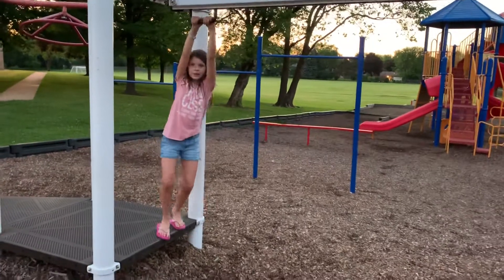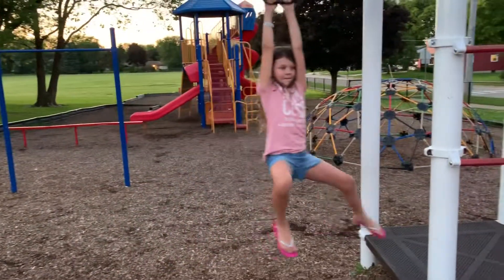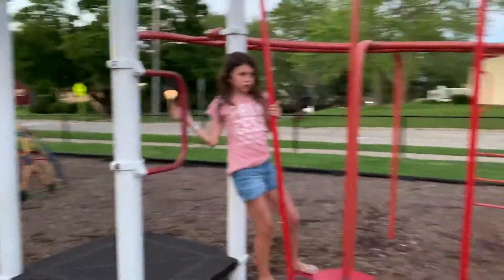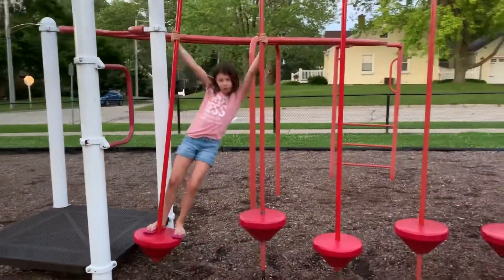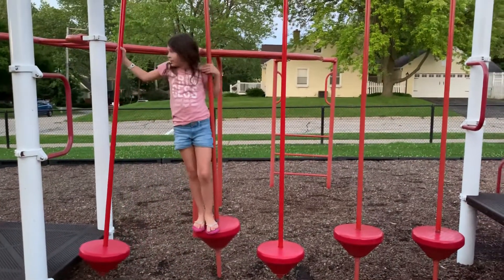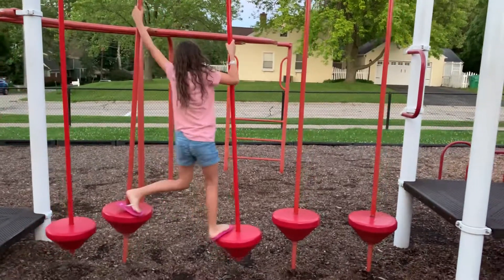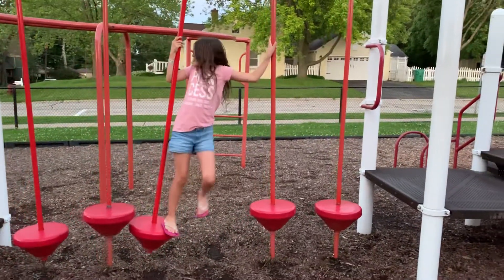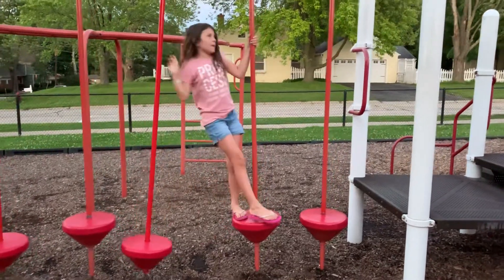Park Obstacle Course